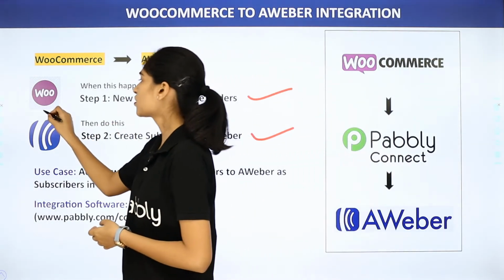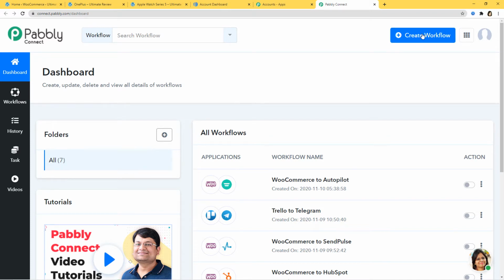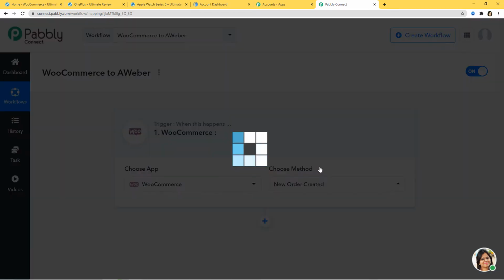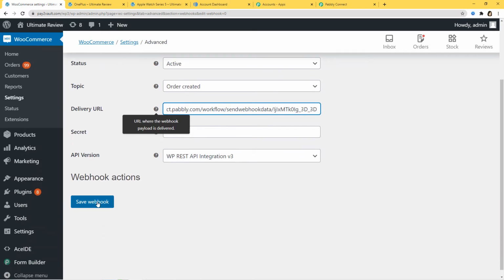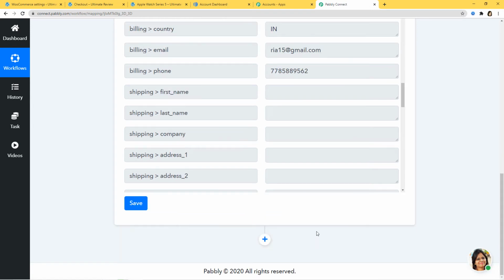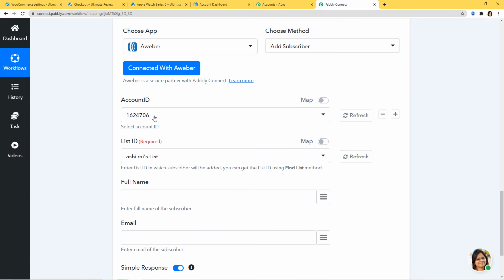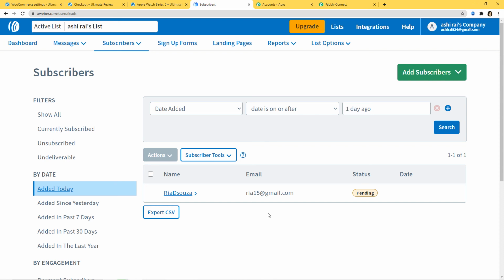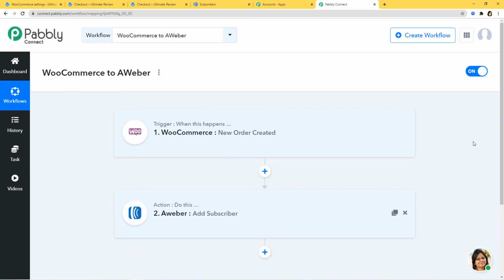WooCommerce Aweber Integration - Add WooCommerce Order to Aweber as Subscriber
WooCommerce AWeber Integration

In this video, we will learn how to add new WooCommerce orders to AWeber as subscribers in real-time using Pabbly Connect.

5-Minute Interval - The software has a data capturing time interval of a minimum of 0 to a maximum of 5 minutes. Within this time frame, the transfer data’s response will be fetched by Pabbly Connect. This is an educational video showing how to automate and integrate multiple platforms.